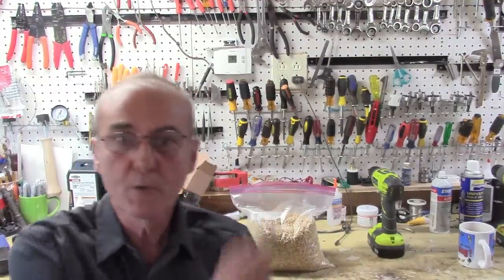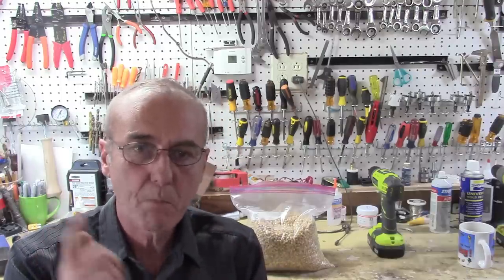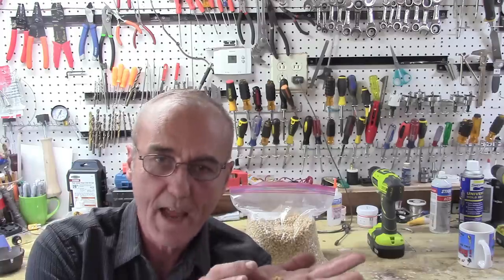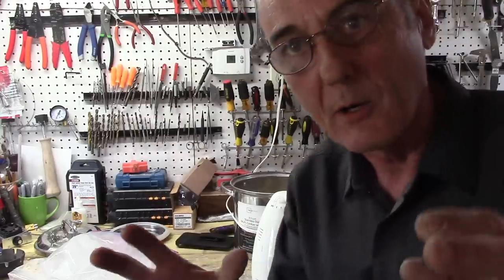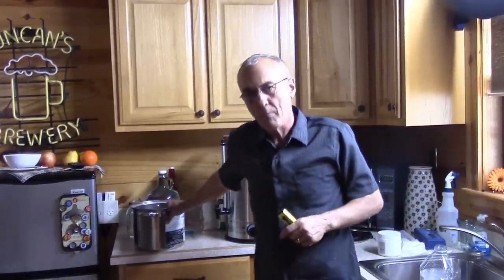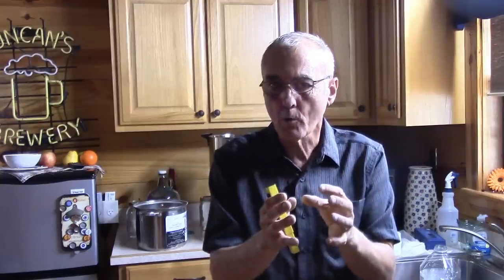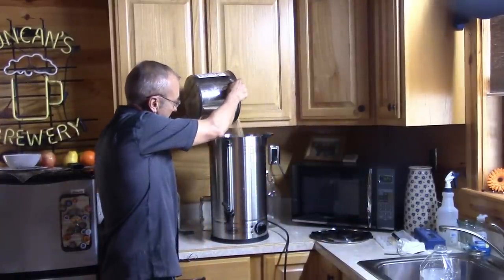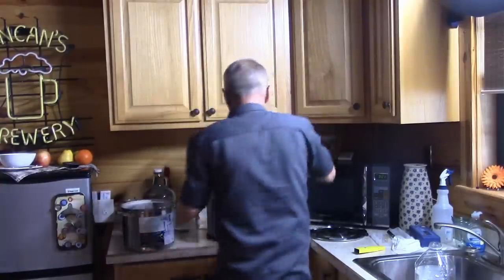CORN MASH FROM MALTED POPCORN